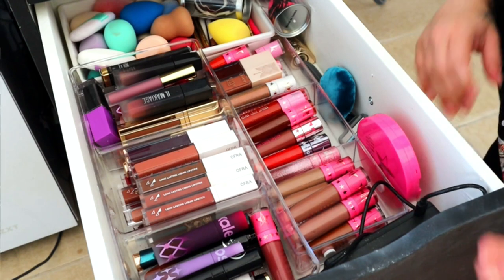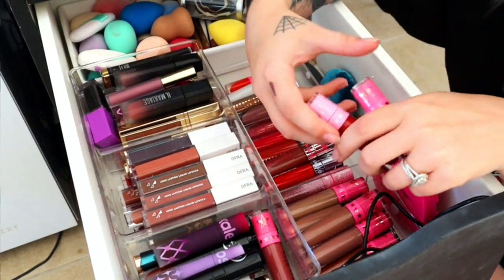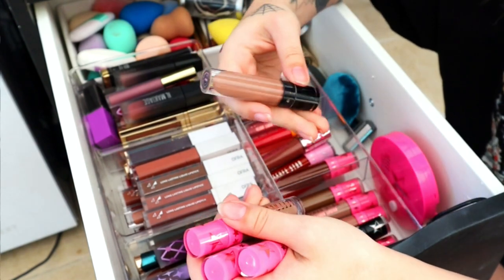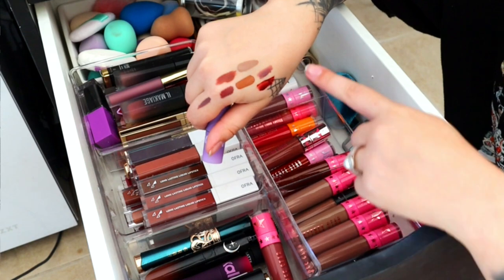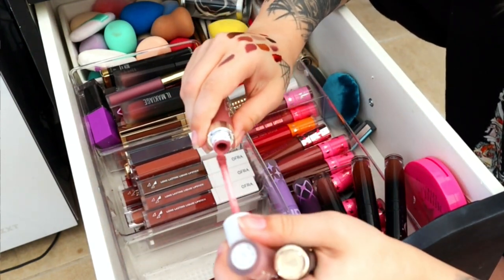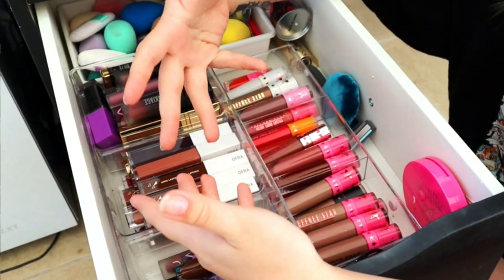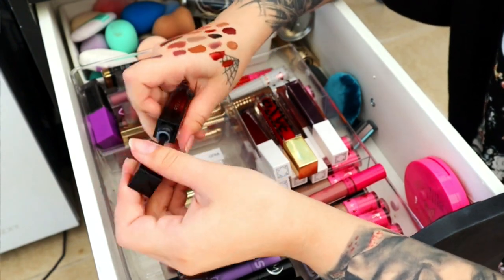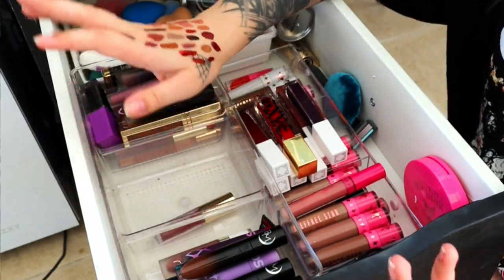Liquid Lipstick DECLUTTER! 20 Gone! 🥳 May 2022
🖤 Lashes: Saucy by Baddie B
🌠 Eyeshadow: Smokey Nostalgia by Kaleidos Makeup

💝 Depop closet: @KindaPorcelain